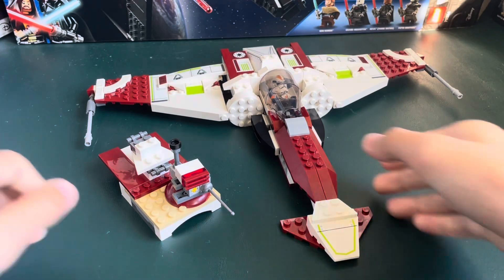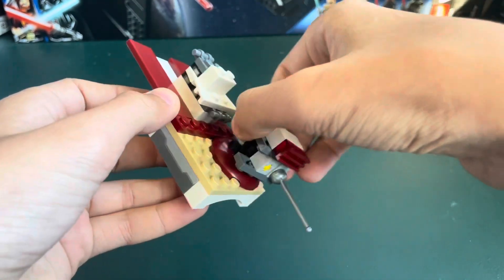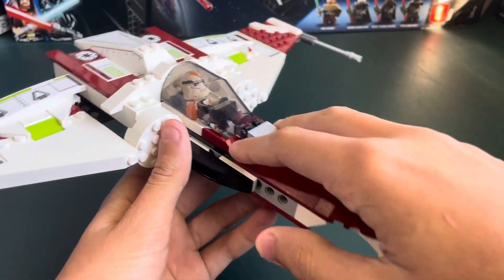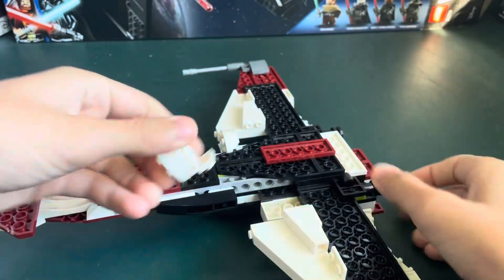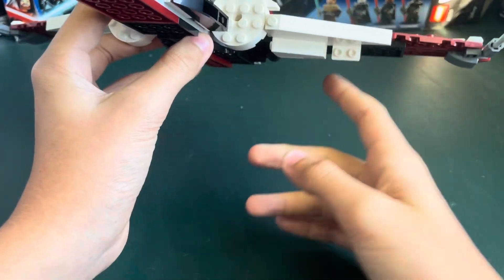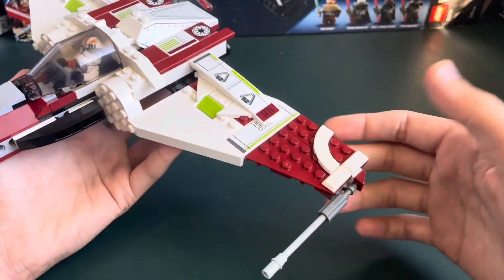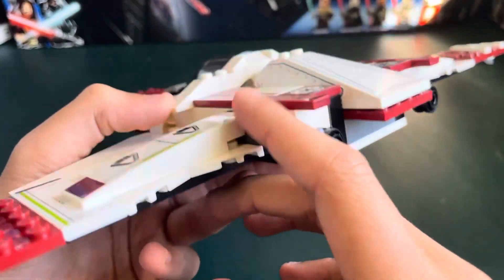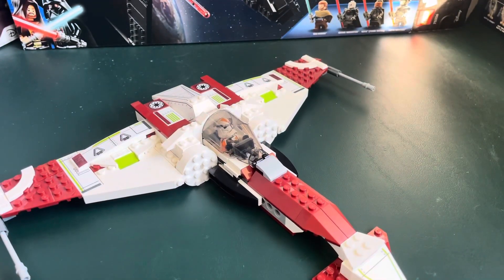Bricoleur Bricks B-95 Headhunter Review!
Bricoleur Bricks!

His Instructions!